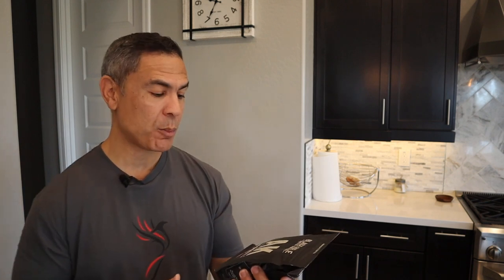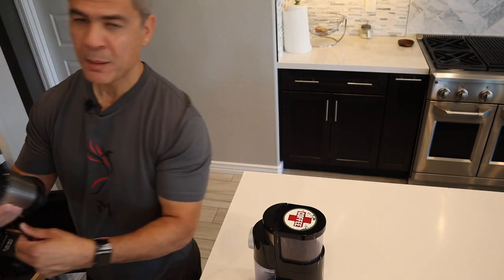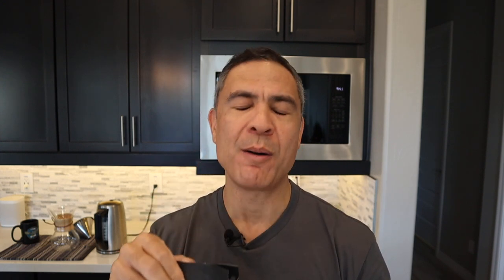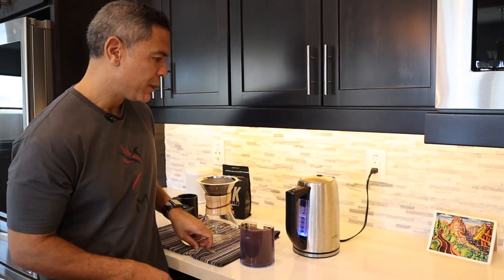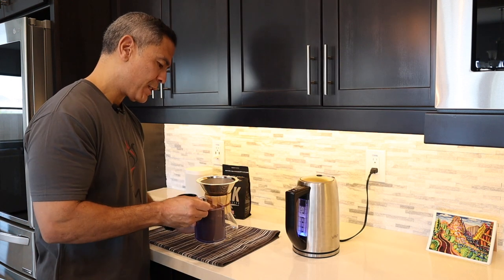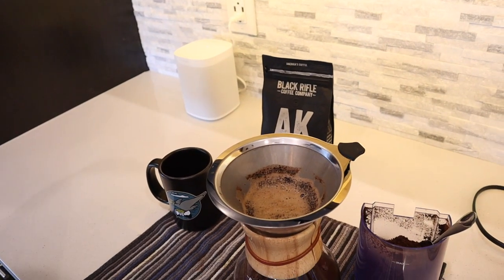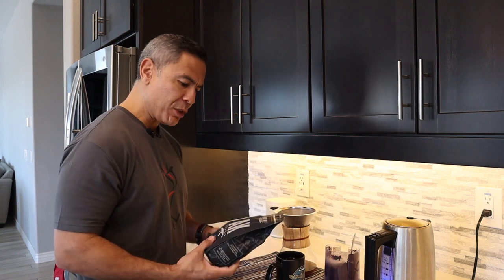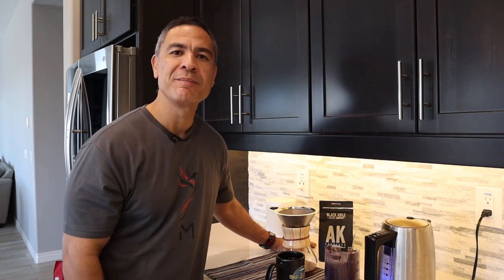Airline Pilot Life 2020: Coffee Review Airline Pilot Style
Hello everyone!  Just a quick video on one of the staples of a pilot…coffee!  I recently tried out Black Rifle Coffee Company and was very impressed with my first shipment.  So, I decided to take you along for an honest review of the AK Espresso Blend I had just received.  From this pilot’s perspective, it was a great blend for those early morning flights.  Hope you find it entertaining!

Filmed with: GoPro 7; Cannon M50

*All videos on my channel are for entertainment and informational purposes only. It is not intended for flight instruction.

• This is a personal vlog.  Any views or opinions presented in this vlog are personal and do not represent those of people, institutions or organizations that the vlog owner may or may not be associated with in a professional or personal capacity, unless explicitly stated.